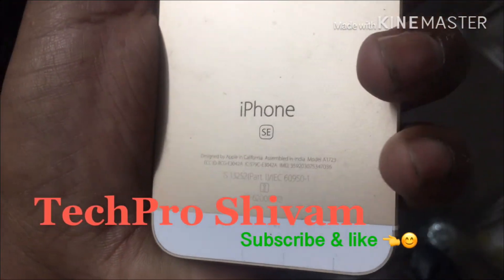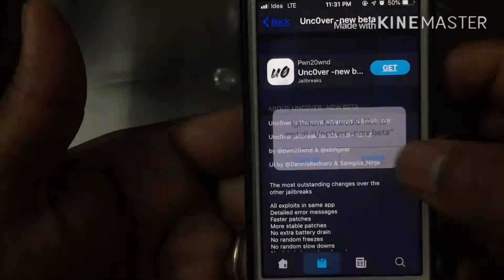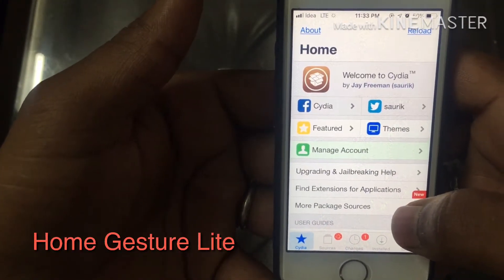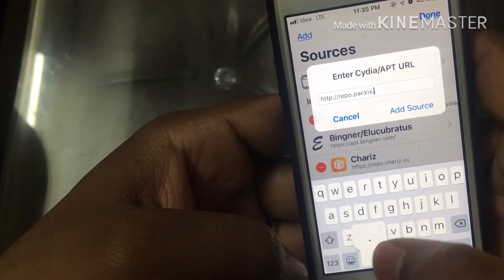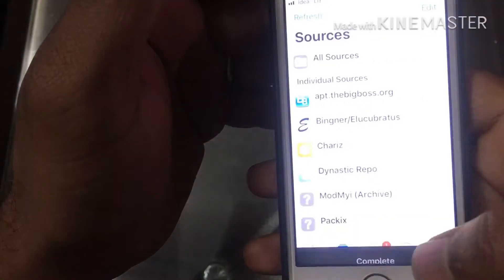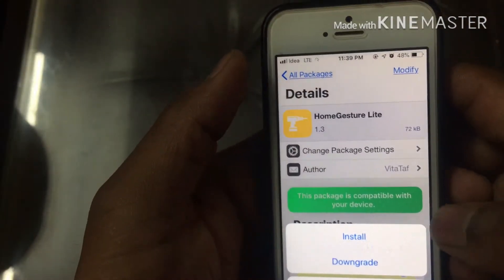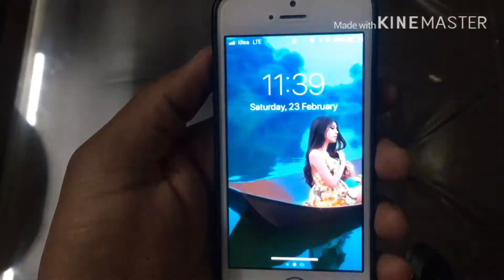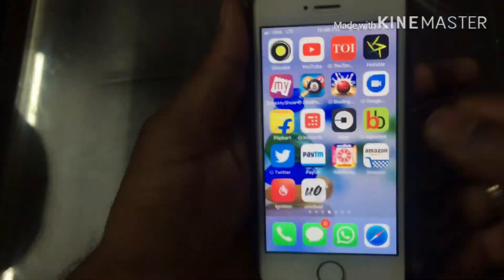Get iPhone X Gesture On OLD devices iOS12 to 13.5 Jailbreak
Get iPhone X feature On Your Old Device iOS 12 using Cydia tweak 'Jailbreak'

Neptune or home gesture
check in beloe repo

How to jaibreak A12 devices iphone xs and iPhone XR and iPhone xs max:
‘ Chimera’ Jaibreak app require to jaibreak please search on youtube so many videos are out there

Cydia alternative Sileo On uncover
Basically Sileo works with Electra JB app

Multi task Window/ Split Screen & many feature on ur Floating Dock Must have  Cydia tweak  on iOS 12 jailbreak

Get Face ID On any iphone device 5s 6 6s 7 & 8 ios 12 jailbreak Cydia tweak Appellancy

Game of Thrones Season 8 How to Watch in India, US, UK, Ireland, Canada, Other Country as well